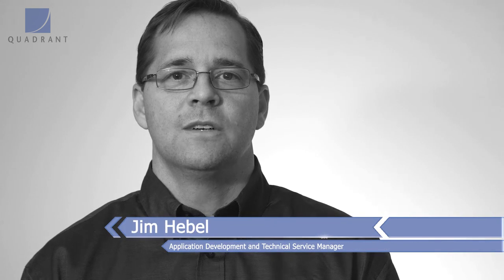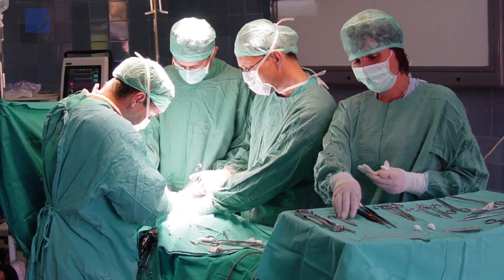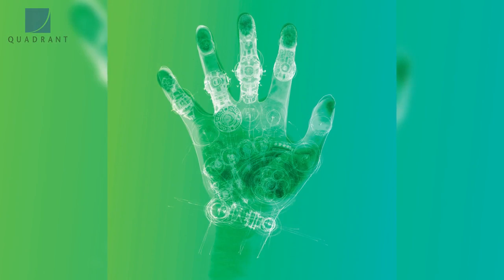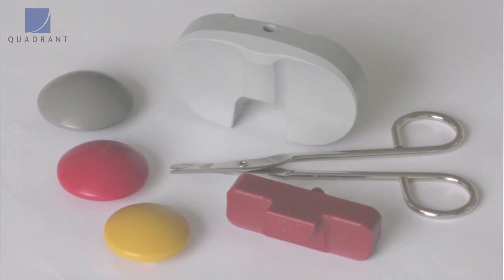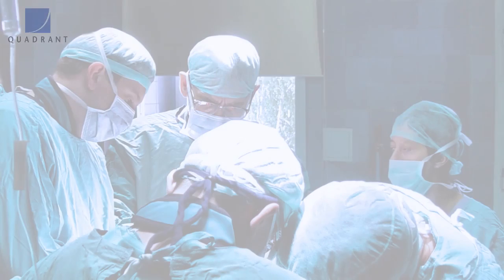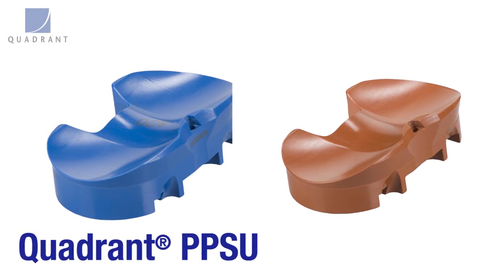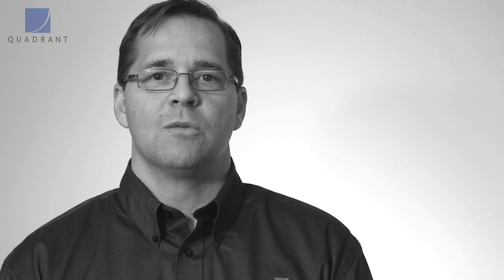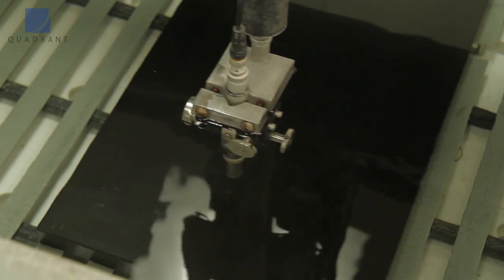An introduction to PPSU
An introduction to PPSU - having superior hydrolysis resistance as measured by steam autoclaving cycles to failure. In fact, this material has virtually unlimited steam sterilisability.

Video courtesy of the Quadrant group of companies